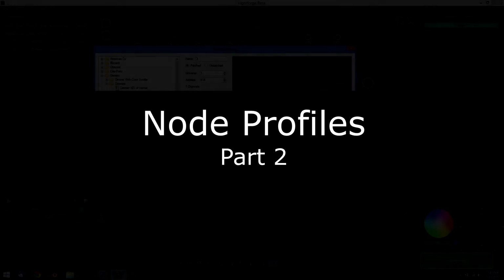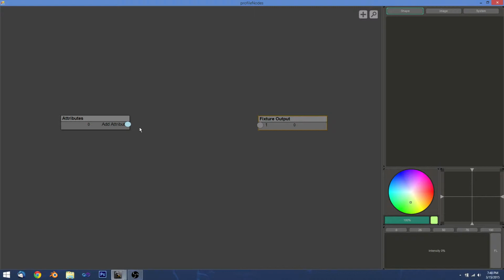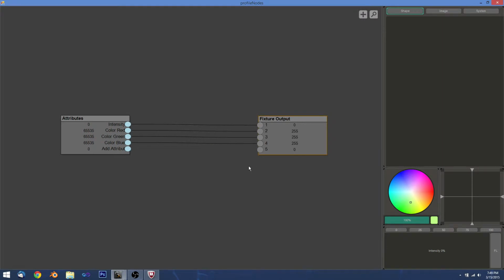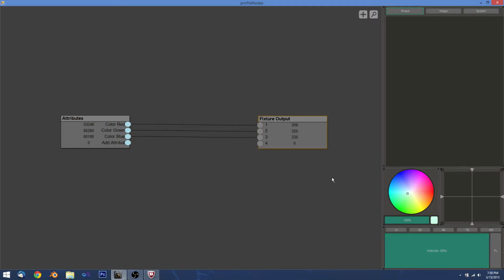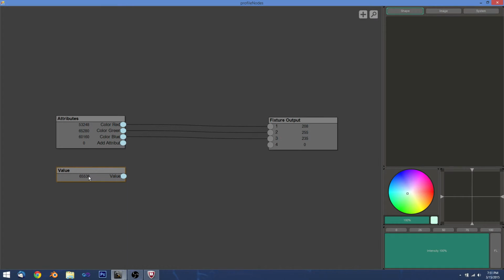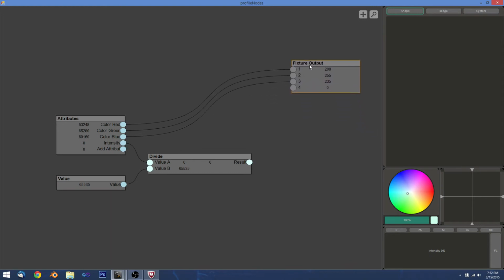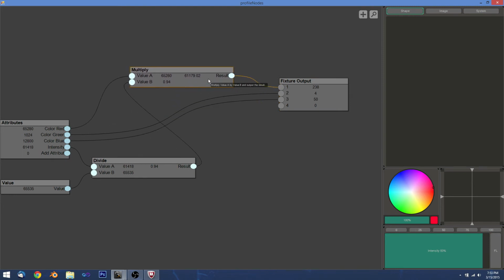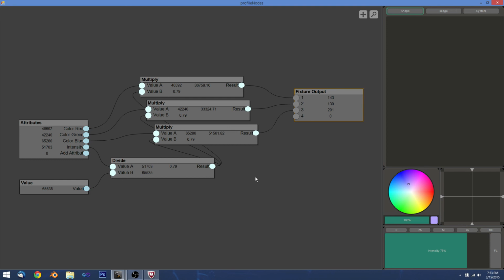Lightforge Node Profiles Part 2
Learn how to create LED profiles in Lightforge